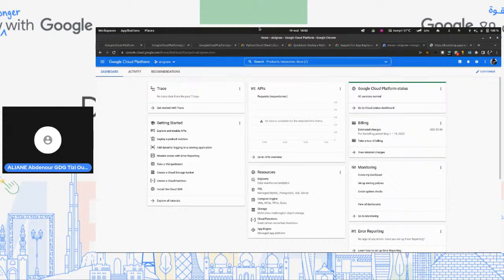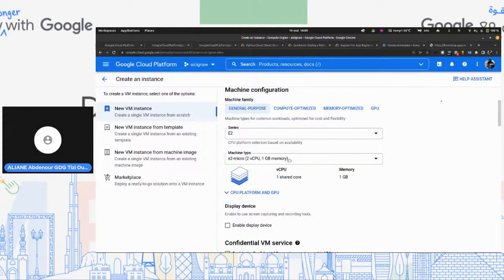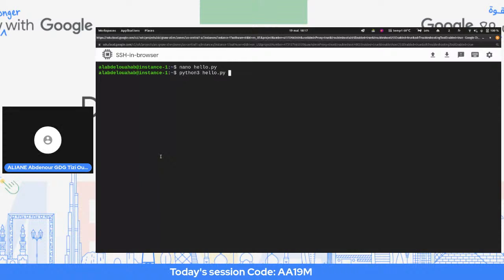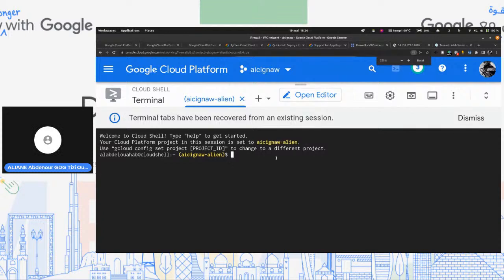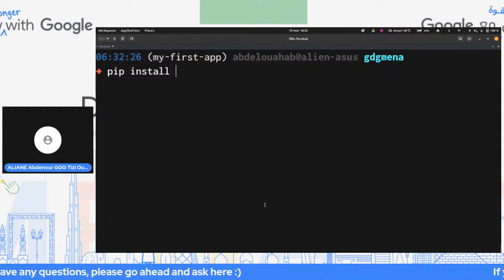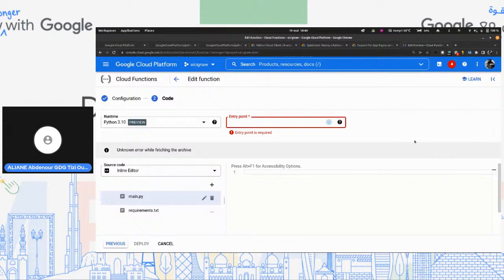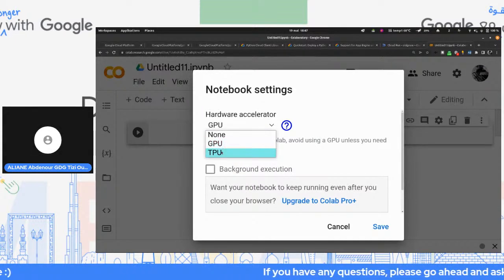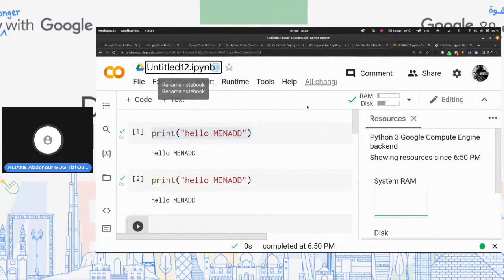Start your first app on Google Cloud: Ep4, Python 101, Part 2: Python on Google Cloud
# Session Title #

# Session Description #
Now that we saw how it works, let’s use Google Cloud to easily practice our Python skills!